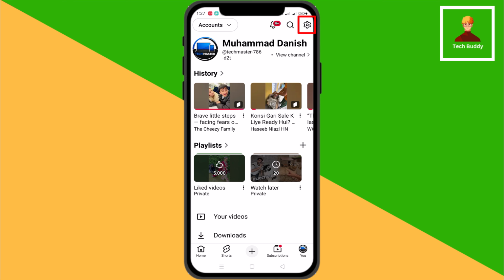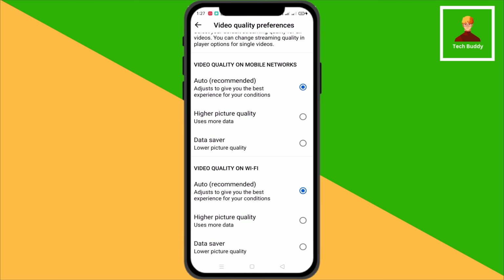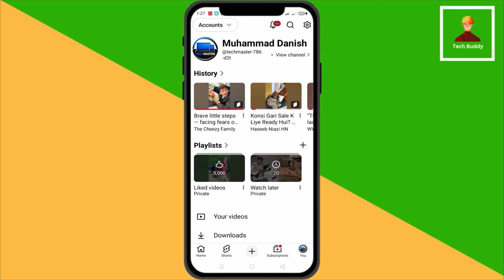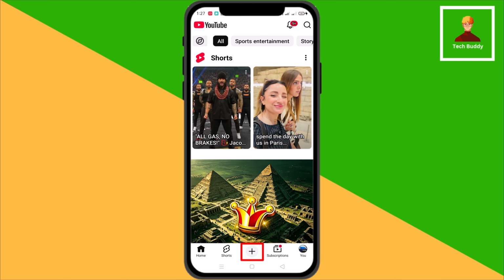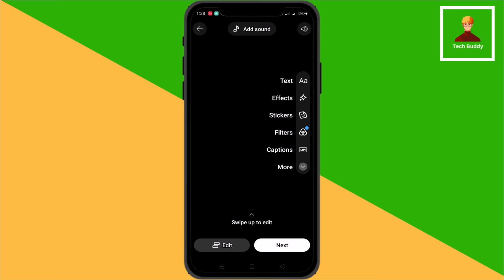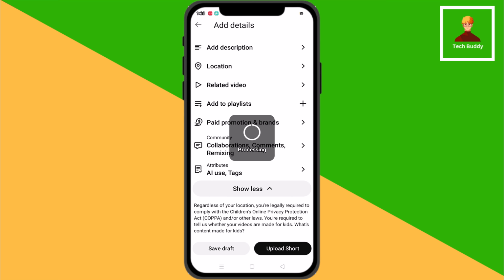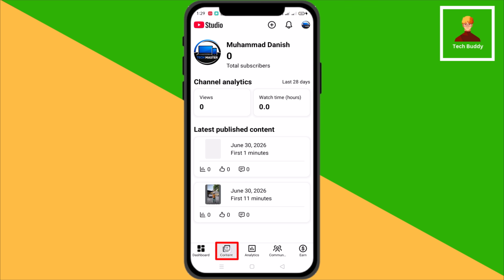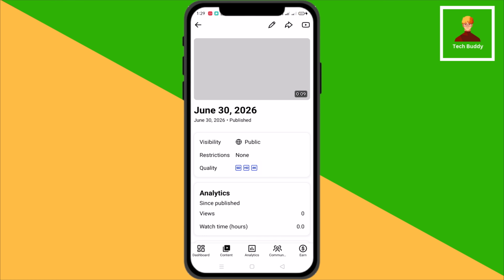How to Upload 4k Video on YouTube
Learn how to Upload 4K Video on YouTube using a simple YouTube Studio upload method. In this video, I show exactly how to sign in to YouTube Studio, select your 4K video file, upload it with the required details, and publish it on your channel.